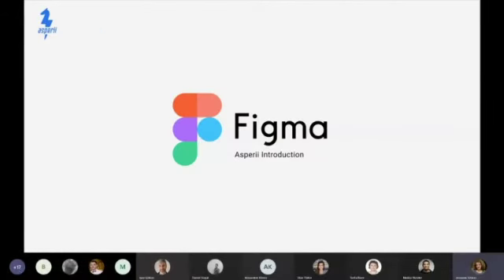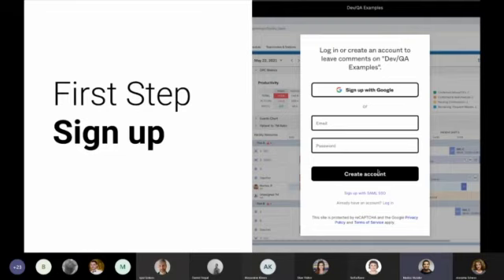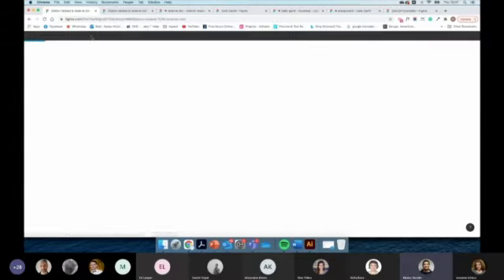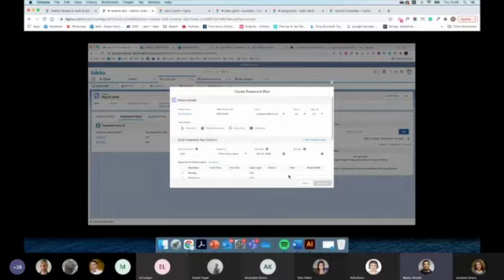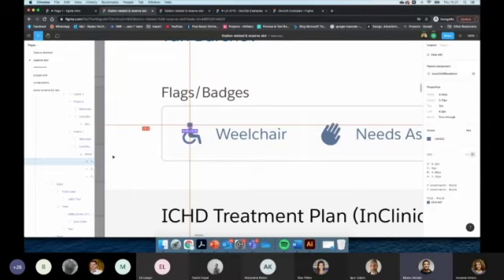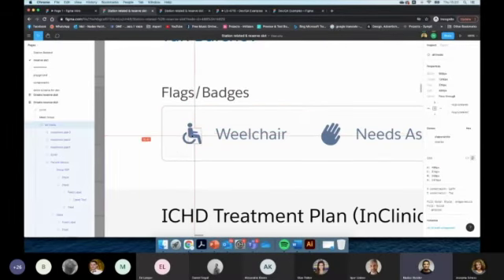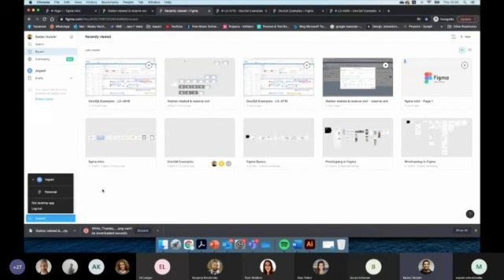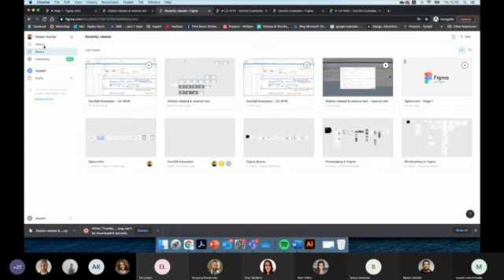Figma by nadav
Training I gave for the project managers and the development team on how Figma works and how the UX/UI Team work manage it
*Poor quality for maintaining confidentiality